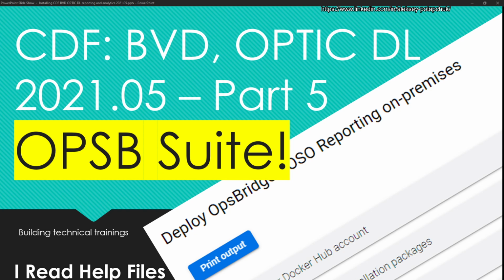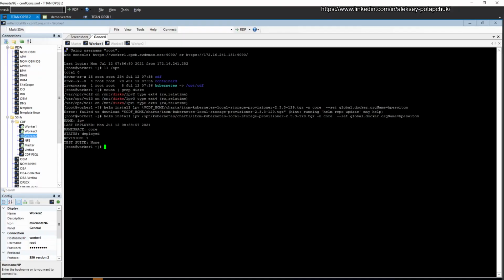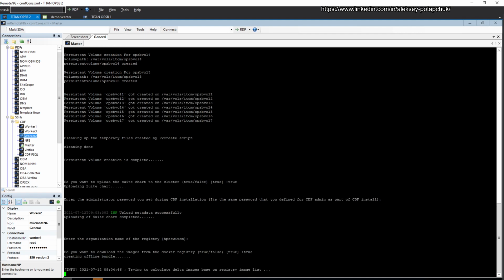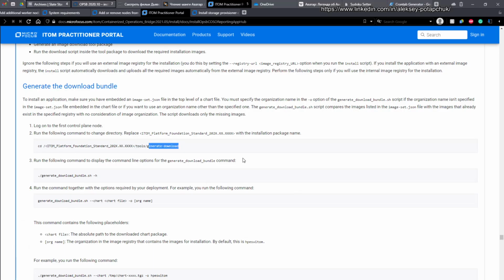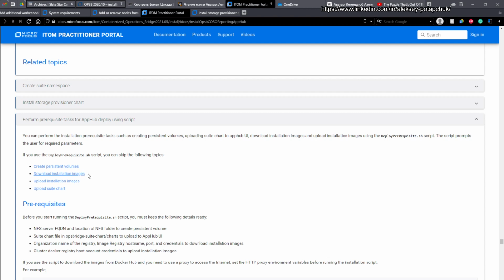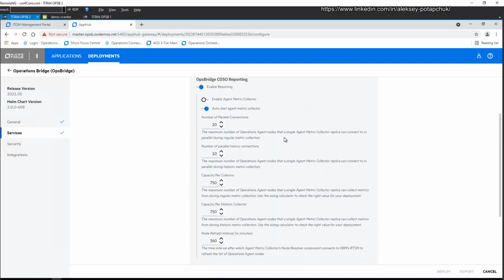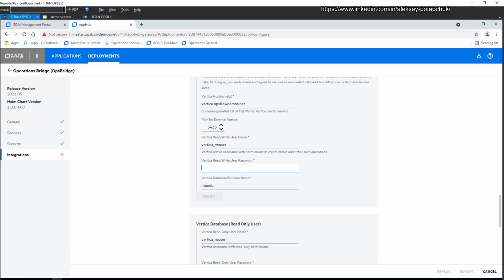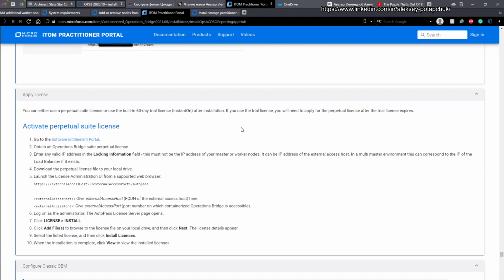Part 5 - Deploying OPSB Suite👾| Installing CDF BVD OPTIC DL reporting and event analytics 2021.05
Finally, deploying OPSB with apphub